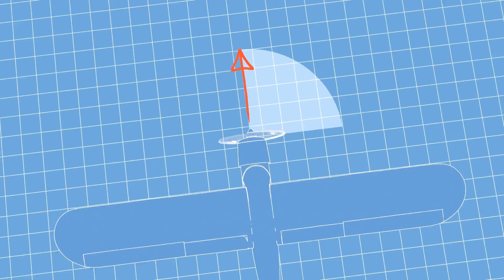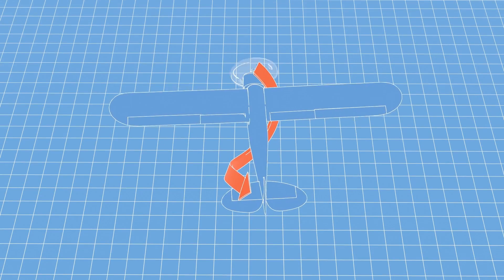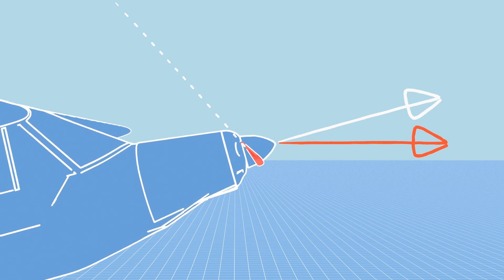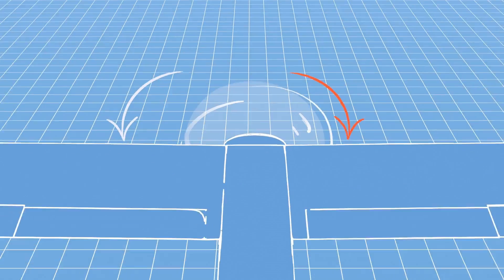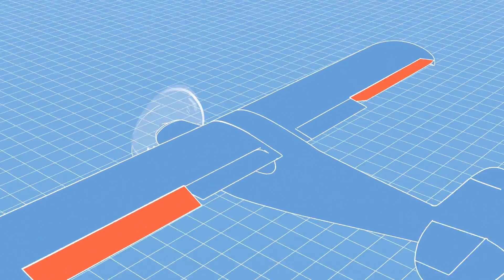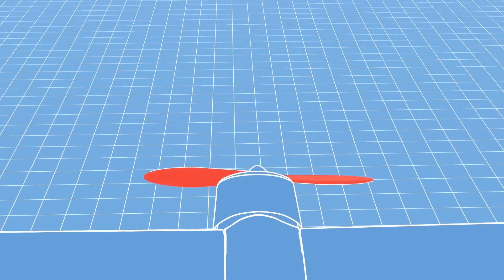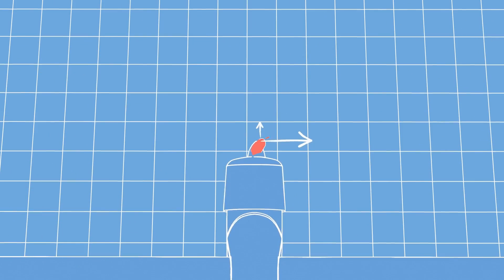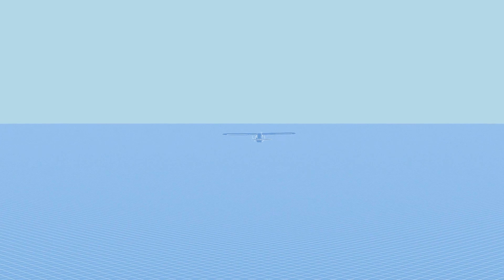Why Small Airplanes Have Angled Motors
It takes ~2 hours per second of video to create these!

If there are any questions or ideas for videos, let me know! I read all the comments

- Aldo